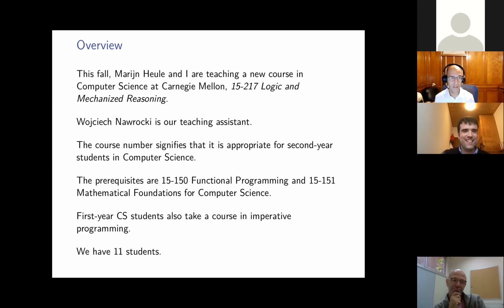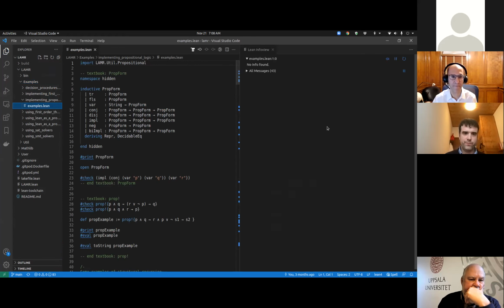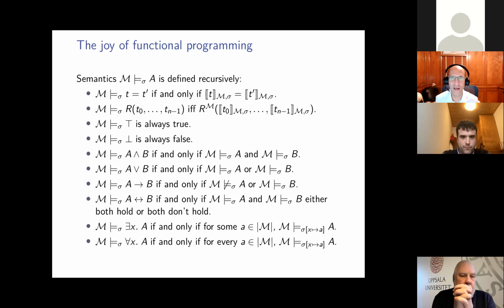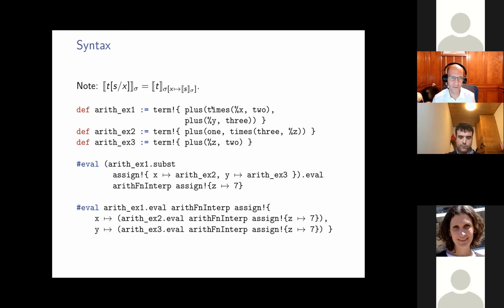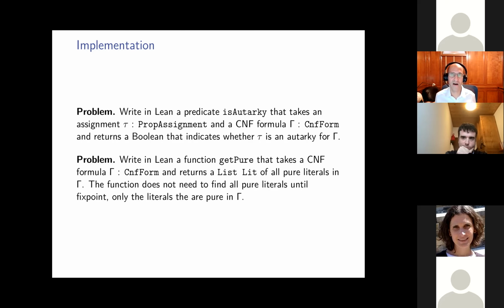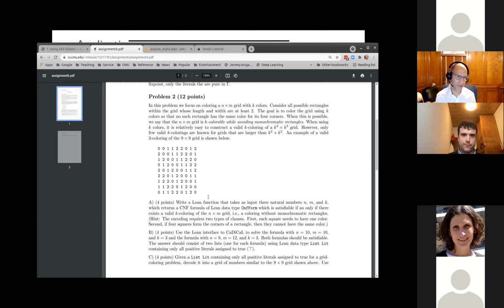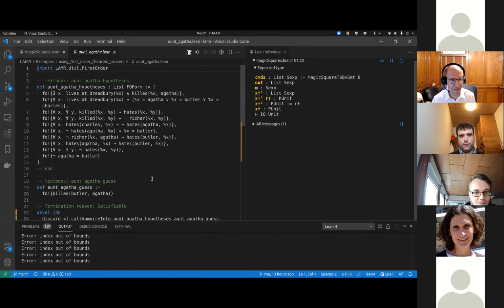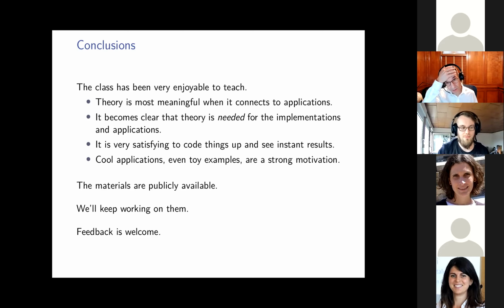Teaching Logic and Mechanized Reasoning with Lean 4 | Jeremy Avigad (CMU)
SPEAKER
Prof. Jeremy Avigad, Carnegie Mellon University